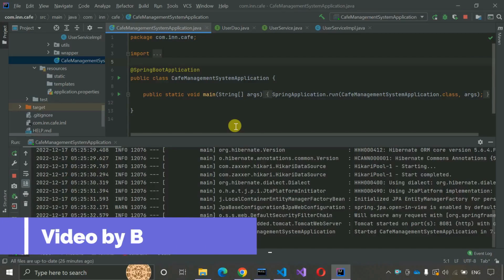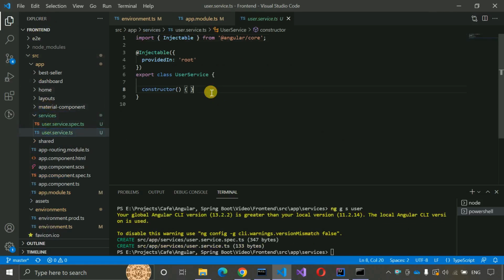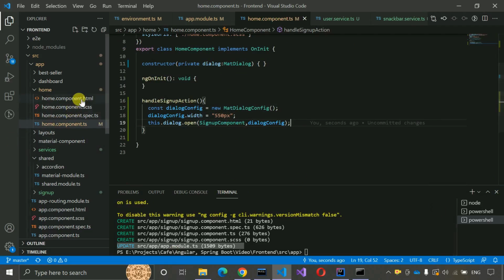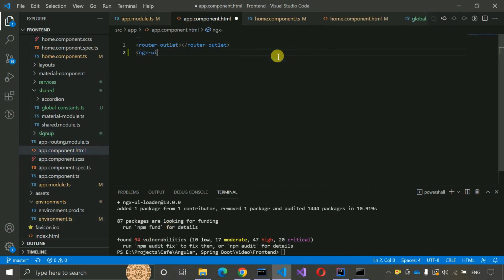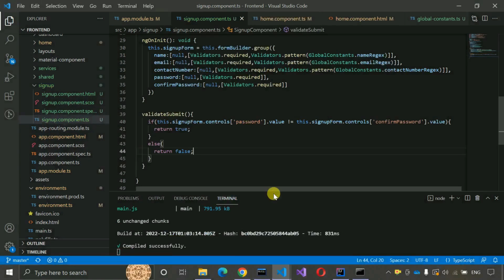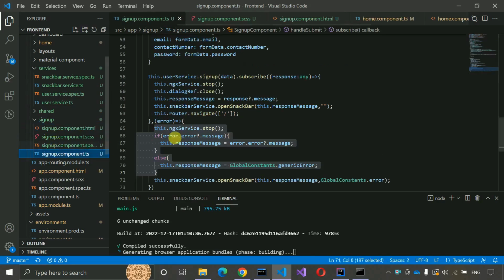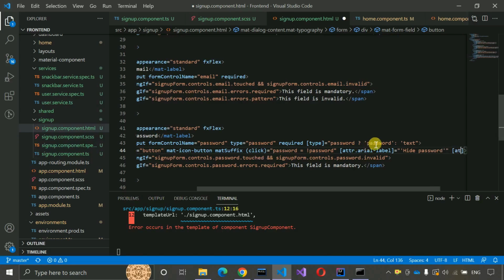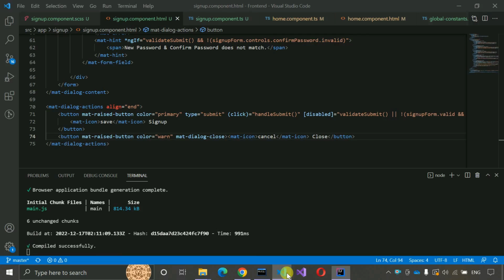10. Cafe Management System - Signup Page (Angular, Spring Boot - Java, MySQL Database)